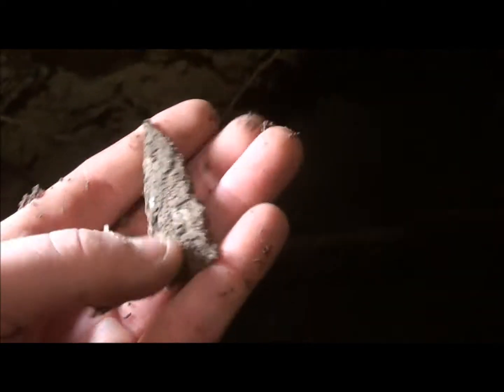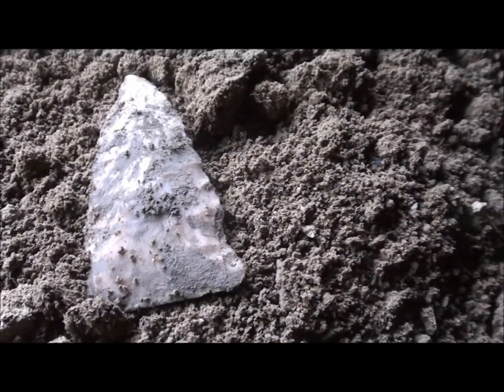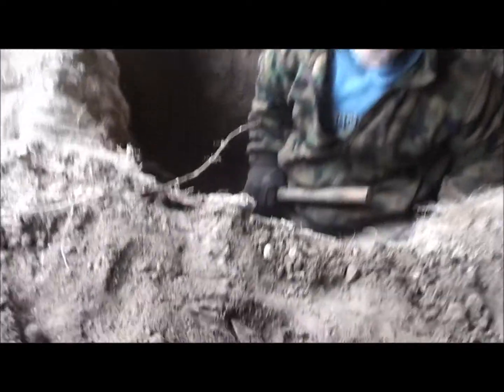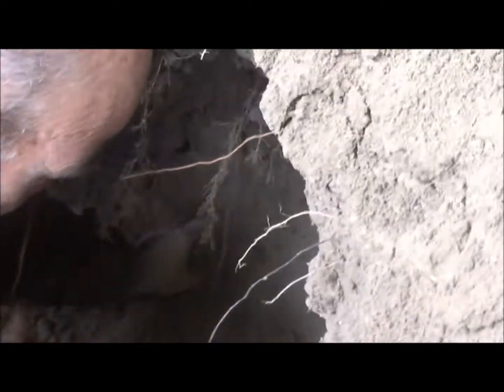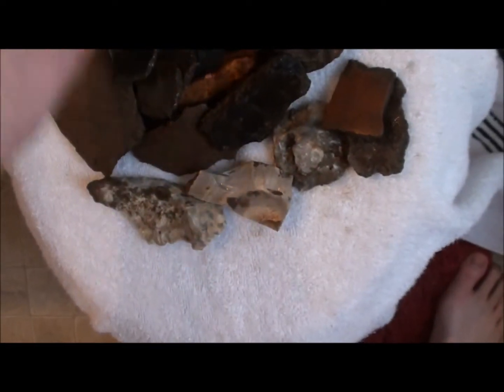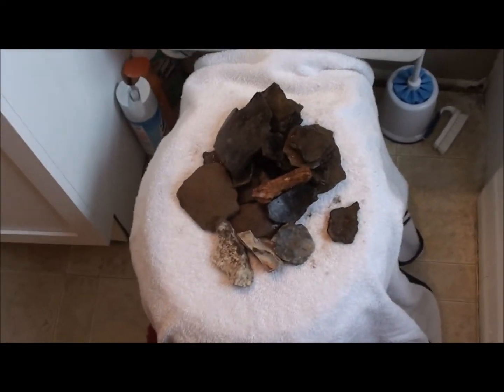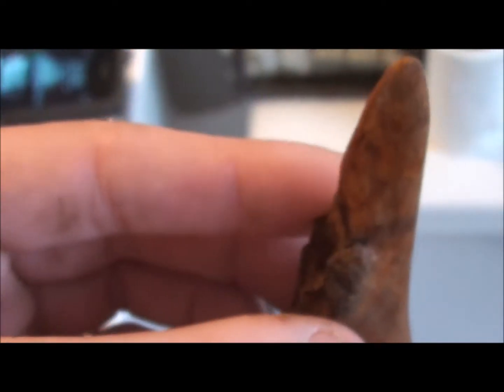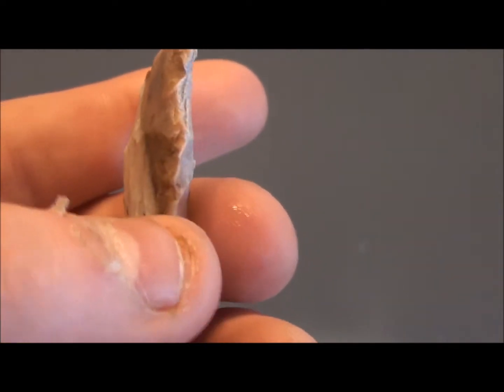its a two point kinda day/arrowhead hunt 2/28/2013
me and the rock house rebel went at today. but it looks like i have all the luck today